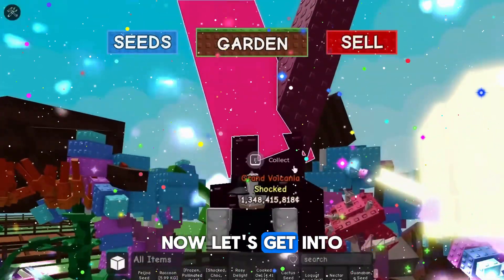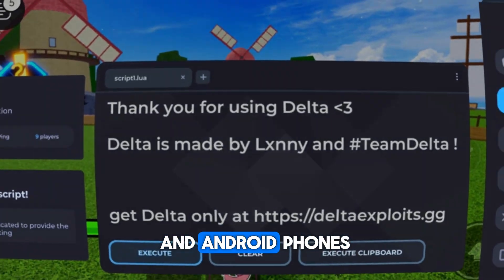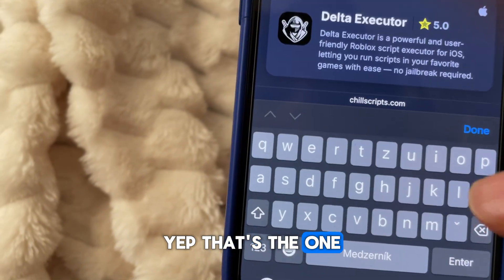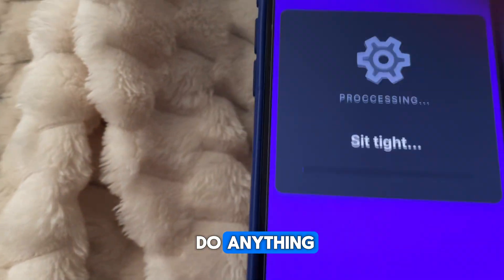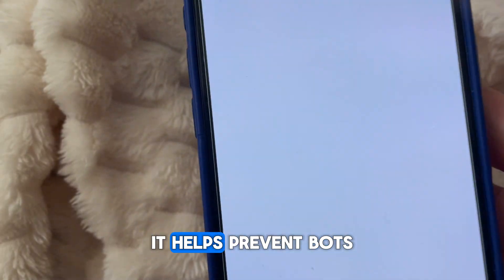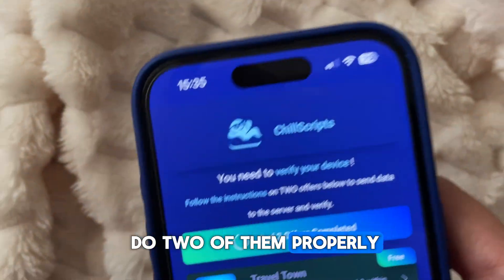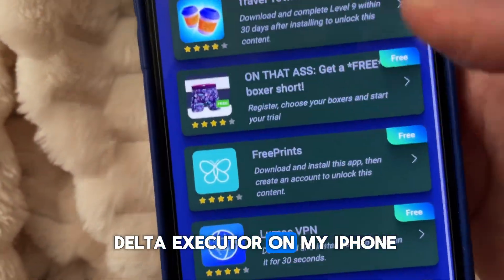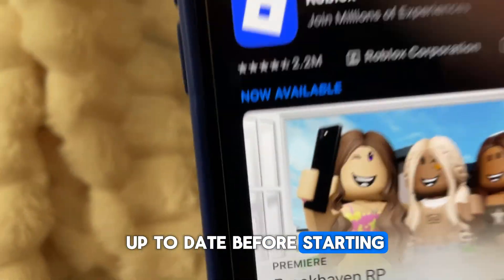*NEW UPDATE* DELTA EXECUTOR MOBILE - How To Get Delta Executor on iOS/Android 2025 (No Key)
In this video, I’ll show you exactly how to get Delta Executor on your iOS or Android device — no jailbreak, no root, and no PC needed! This is the latest working mobile method for 2025 and it's been fully updated to work on most phones.

If you've been looking for a way to run Roblox scripts on your mobile device, this is the best and safest method right now.

📱 Works on both iPhone and Android
✅ 100% working as of 2025
⚠️ Be sure to follow every step and avoid skipping

I’ll be replying to as many comments as I can and helping out anyone who runs into issues.